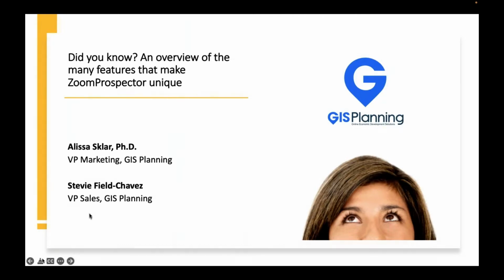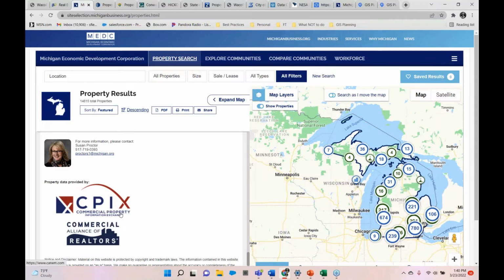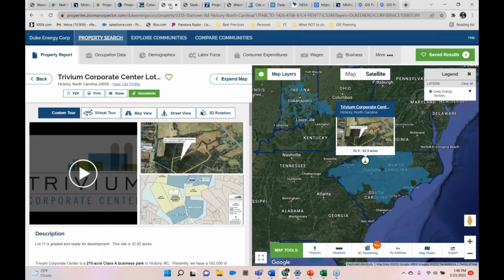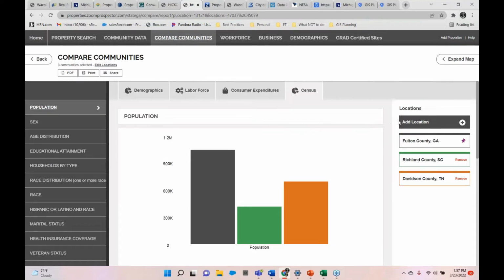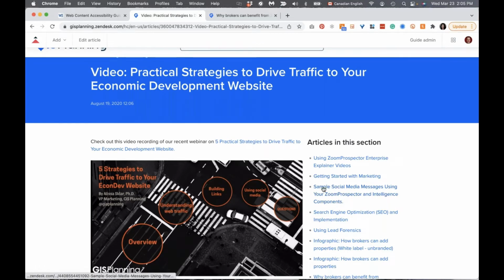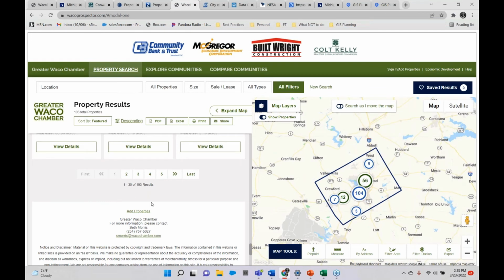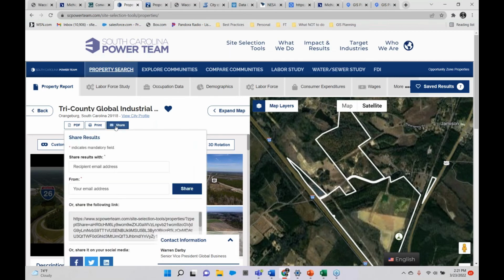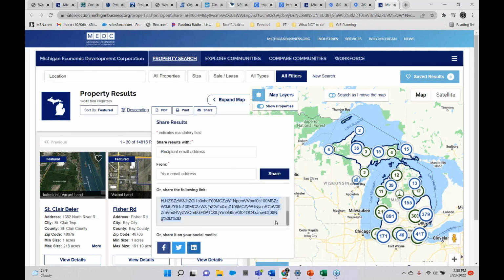Did you know? An overview of the many features that make ZoomProspector unique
GIS Planning's ZoomProspector is far more than a standard online GIS data tool for sites and buildings. Let us share with you the many things that make our location analysis web tool unique and special. After all, there are MANY reasons we've remained by far the leading choice of corporate site selection software for economic development for more than 24 years.

Did you know:
*ZoomProspector's powerful Share button makes it a robust place marketing tool?
*You can share properties, reports & analysis with a single click?
*Our new 3D rendering tool makes it easy for any website visitor to create, save and share their own building simulations?
*Our drag and drop online proposal generator is built right into ZoomProspector?
*That ZoomProspector comes with a whole suite of additional tools to jazz up your website pages with interactive content?
*Our data tools are fully-featured on mobile? No need to sacrifice maps or reports when visiting smartphones!
*ZoomProspector is available in Spanish and French for international investors?
*ZoomProspector meets ADA and WCAG 2.0 compliance requirements?
*All listed properties automatically feature a 360° virtual tour?
*GIS Planning tools let you know what companies are researching your location?
*It's easy to add local data layers or connect to your Esri server?